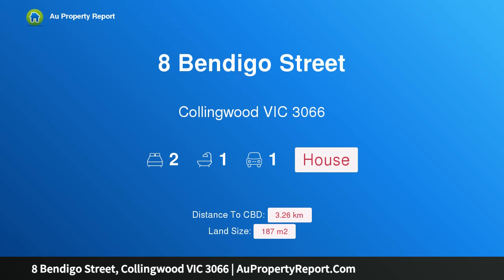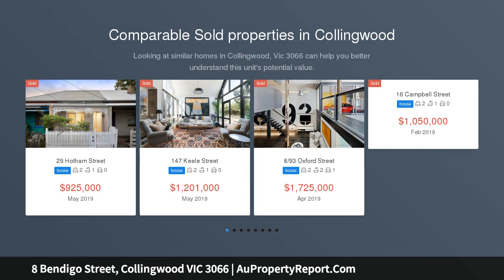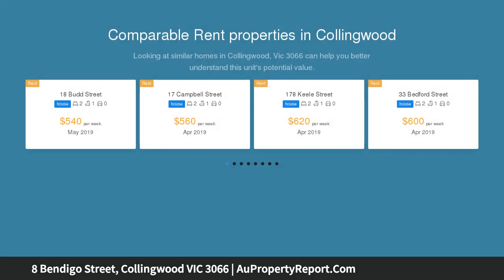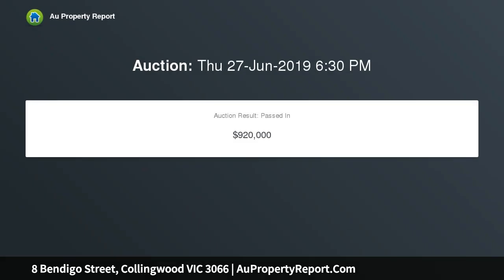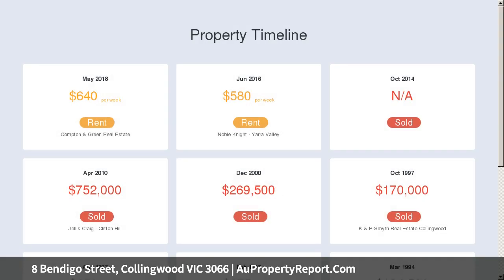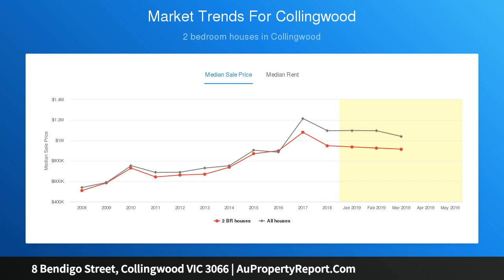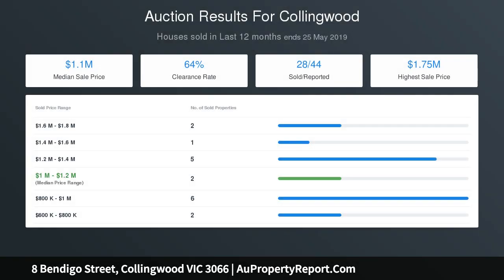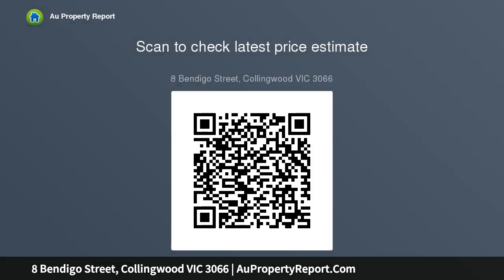8 Bendigo Street, Collingwood VIC 3066 | AuPropertyReport.Com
8 Bendigo Street, Collingwood VIC 3066
Property Type: house
Bedrooms: 2
Bathrooms: 2
Car Space: 1
The Entertainer!